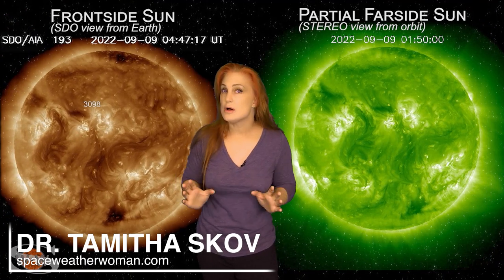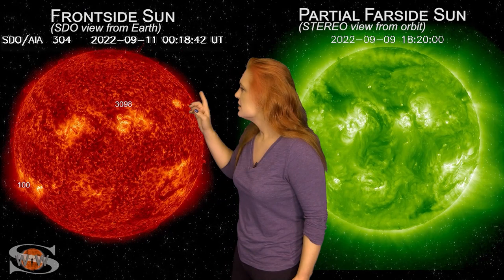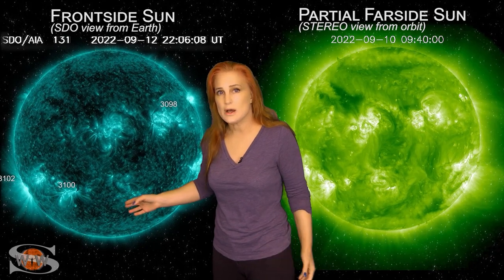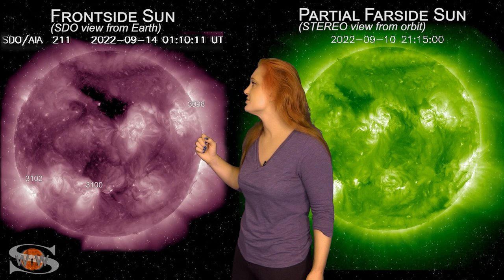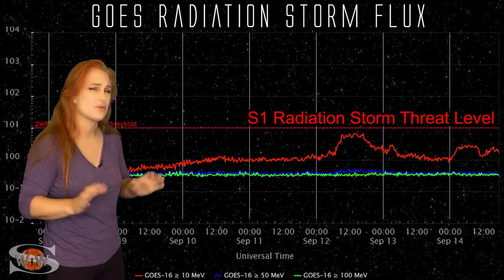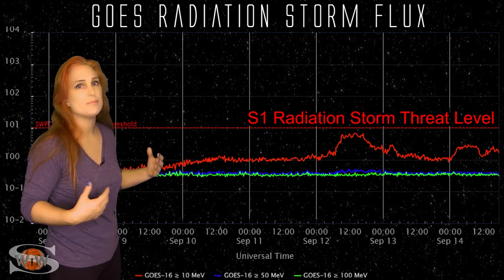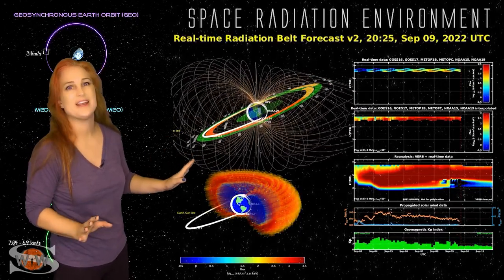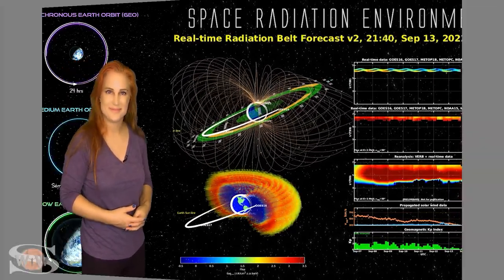Solar Radiation Warning Level Nearly Reached // Space Weather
Dr. Tamitha Skov is back with this week's update on Space Weather. We're saying goodbye to some active regions, but equally hello to some new ones.